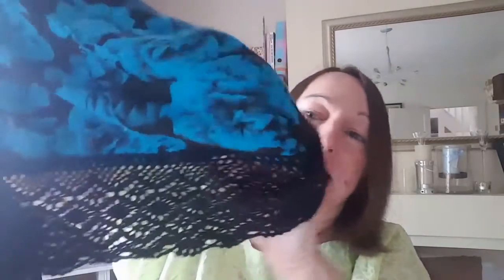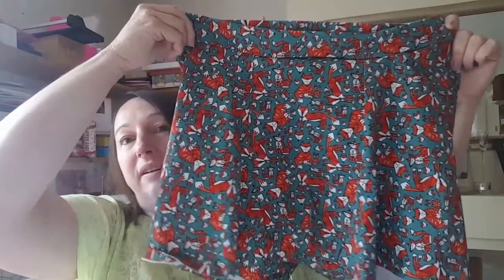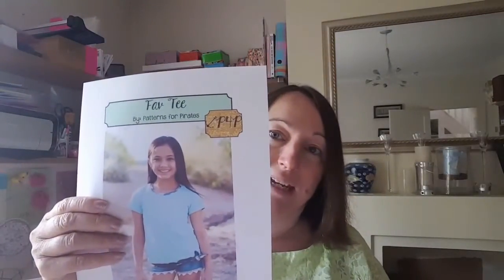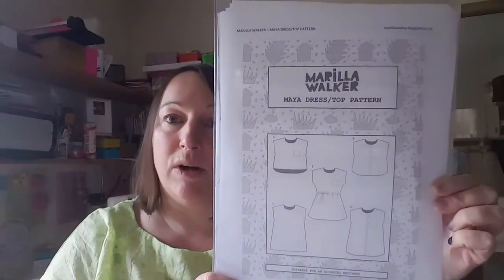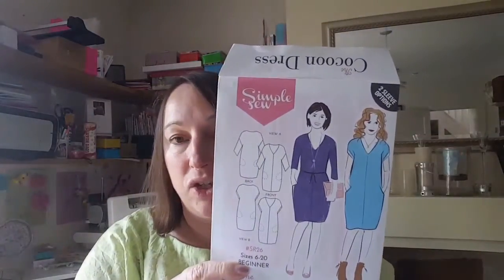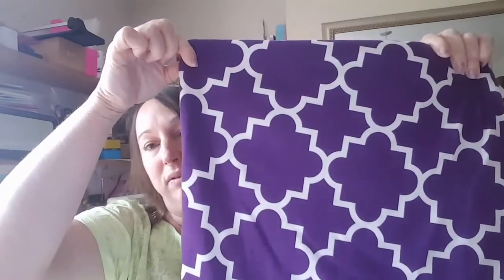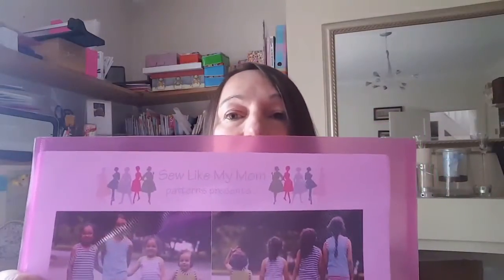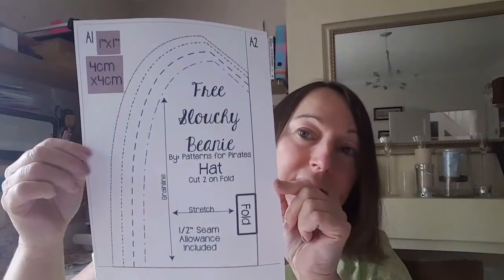My June and July makes and Plans for August | Sew Dizzy | Vlog 21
Hi,
a long one today, I've amalgamated June and July makes plus my plans for August.

Links below for all the patterns/fabric I can remember where they are from:

I really recommend these tutorials by Jamie (Male Devon Sewing) from the GBSB.

xx